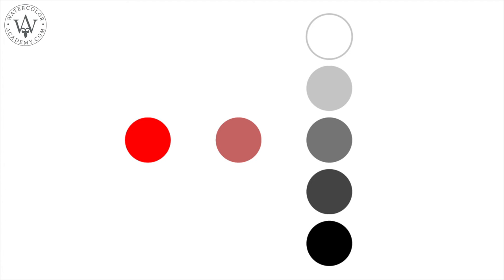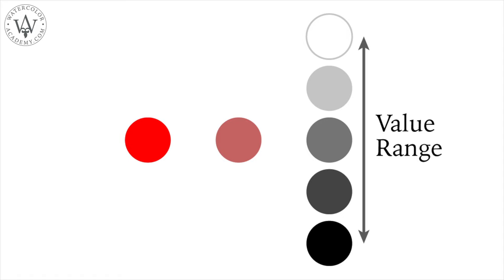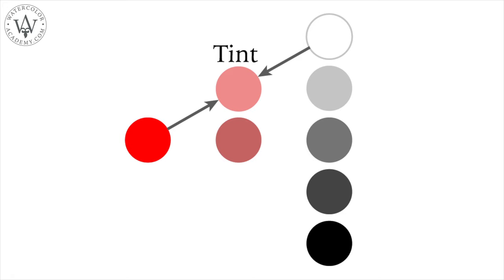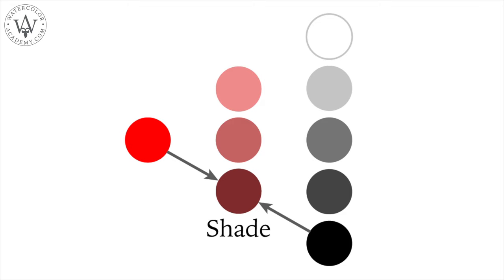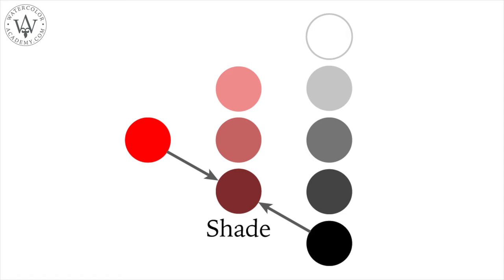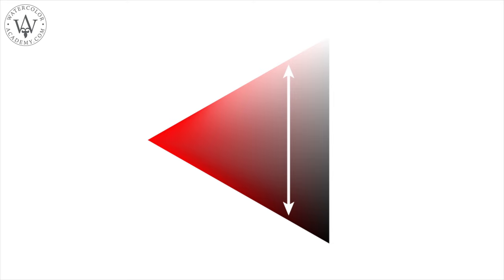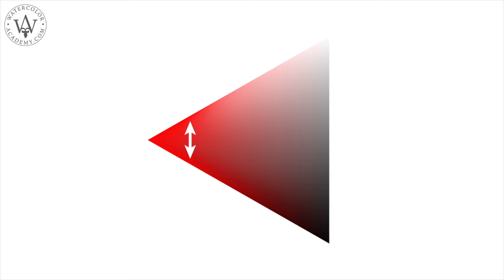Color Theory How to Use Contrast of Saturation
- Discover Color Theory - How to Use Contrast of Saturation. In this video, you will find out how to use the Contrast of Saturation and why it is important for watercolor painting. You will also learn the best ways of implementing this kind of color contrast in your watercolor paintings, which will make them more appealing and interesting. Learn professional watercolor painting techniques in the Watercolor Academy course